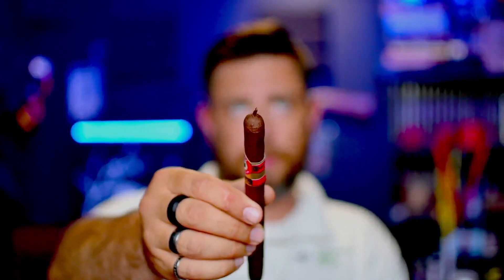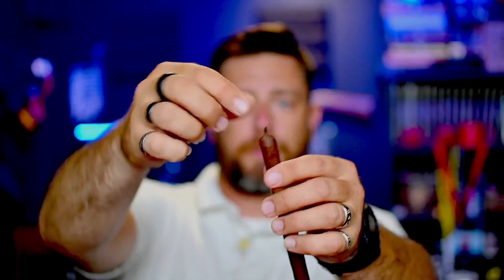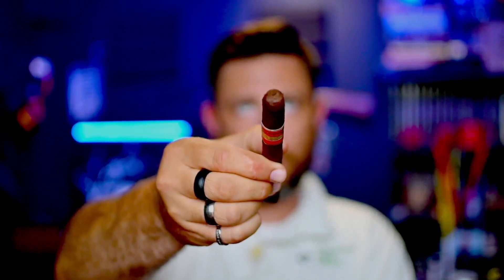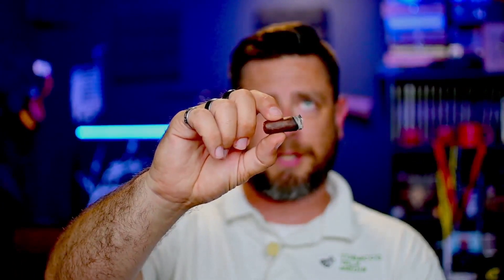Joya Antano Lancero Review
In this episode of Tobacco Talk, I smoke and talk about the Joya de Nicaragua Antano Lancero.